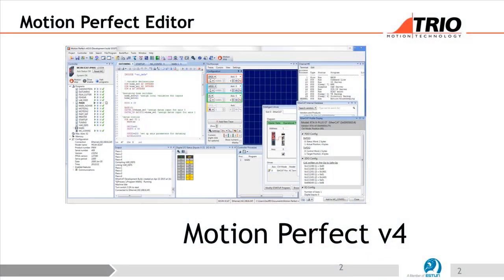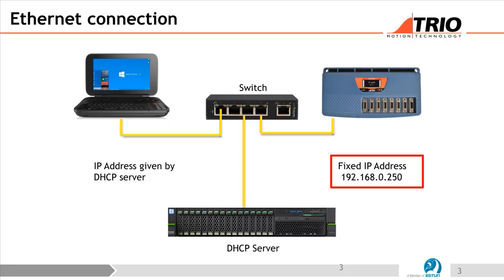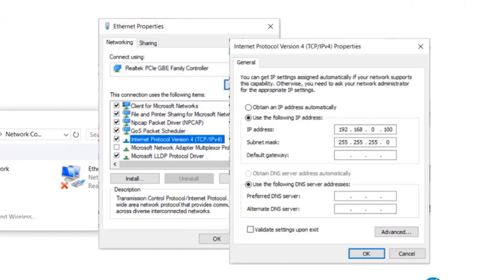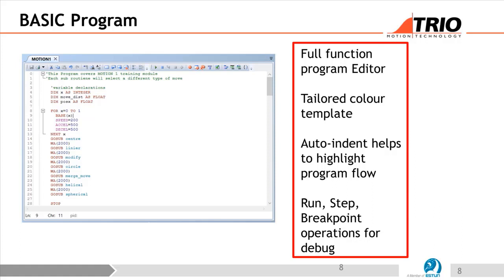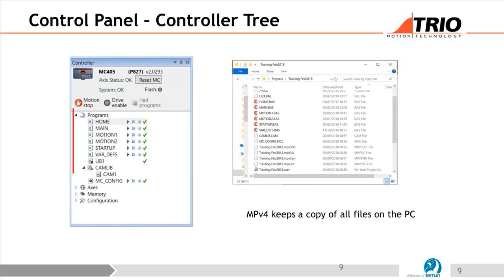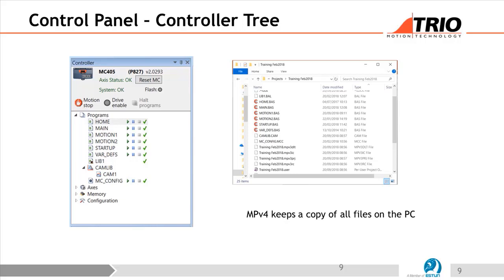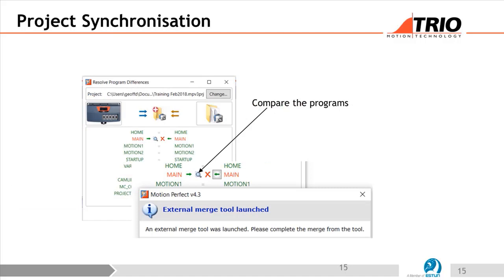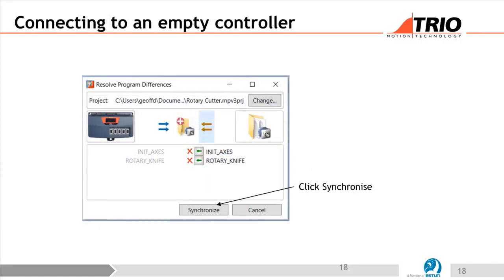01 MPV4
An introduction to Motion Perfect v4 - Trios programming interface